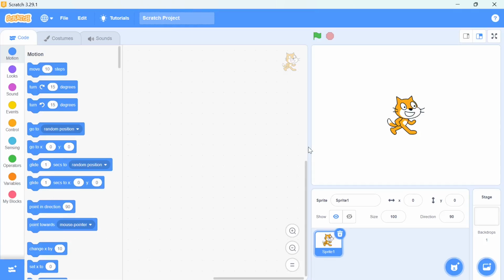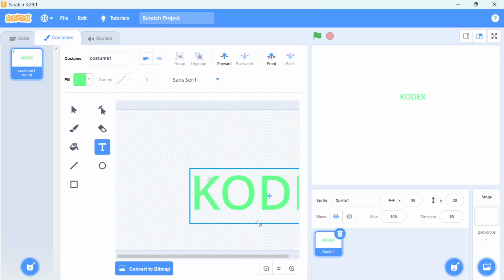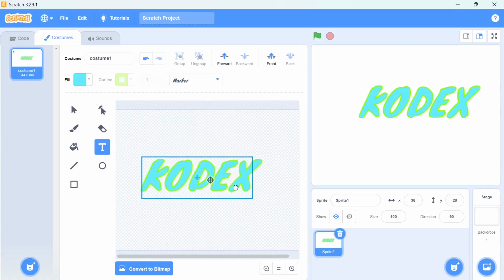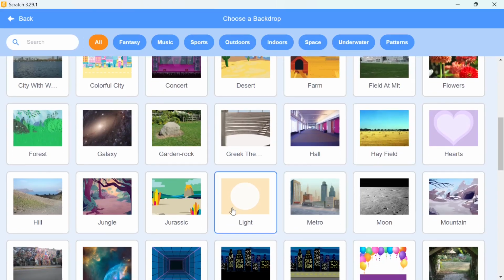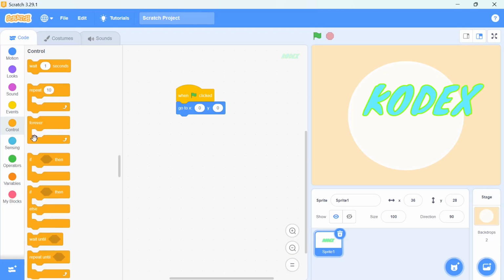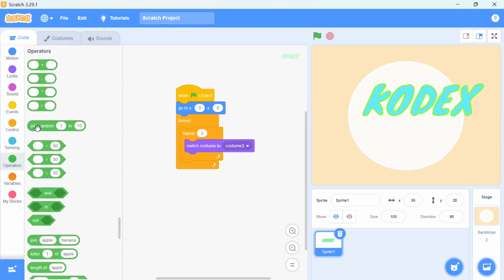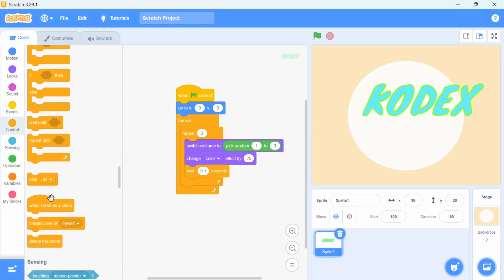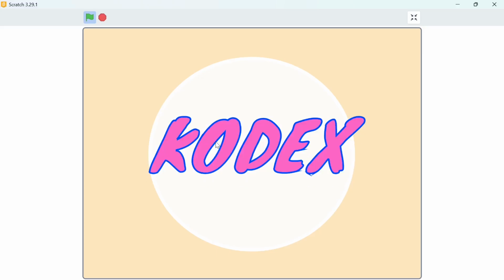EASY Glitch Effect in Scratch in just 2 minutes | Scratch Tutorial for Beginners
🔗 Resources Mentioned:
💬 Try It Out:
Follow along and try it yourself in the Scratch editor: